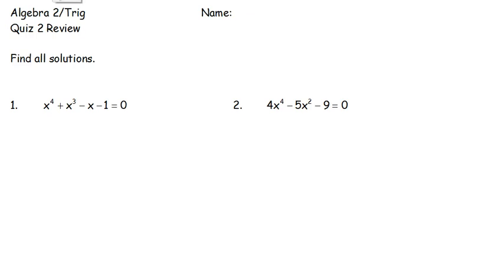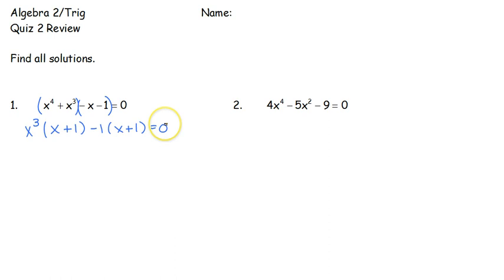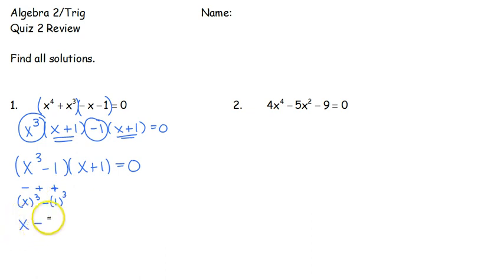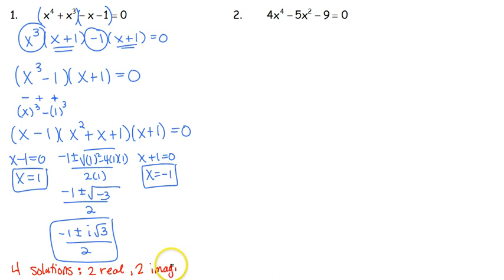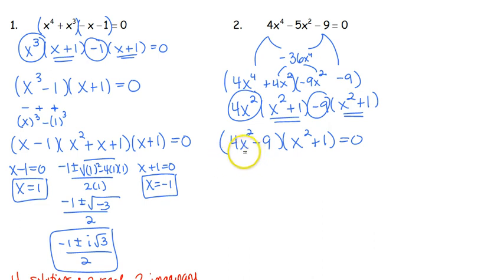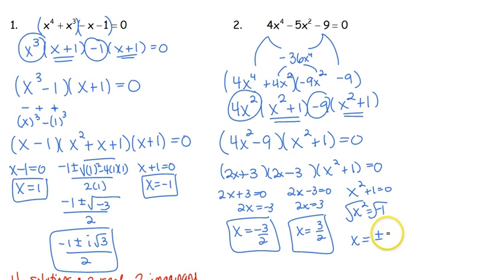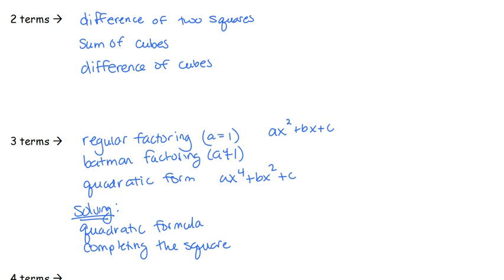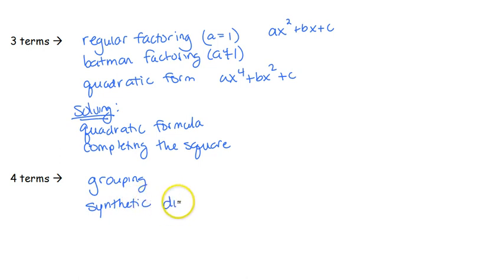Ch 6 Quiz 2 Review Video